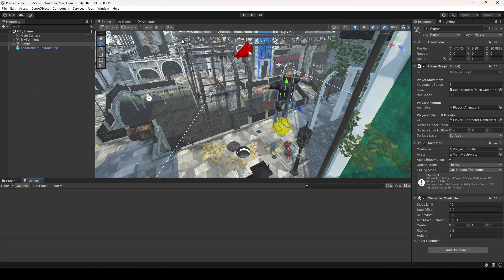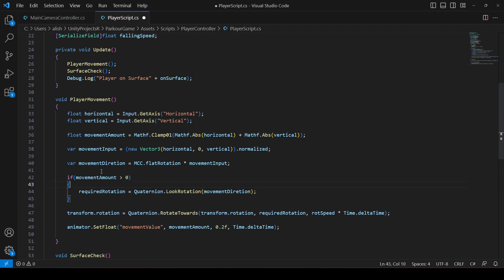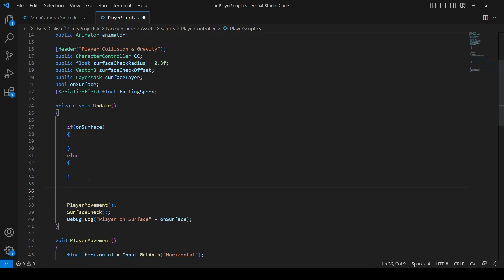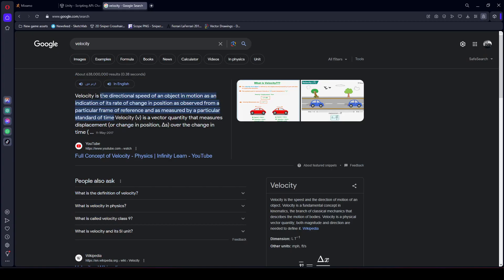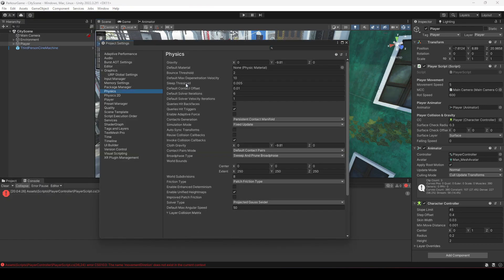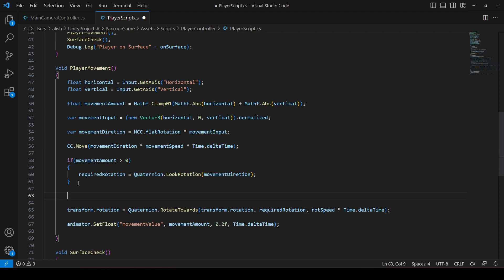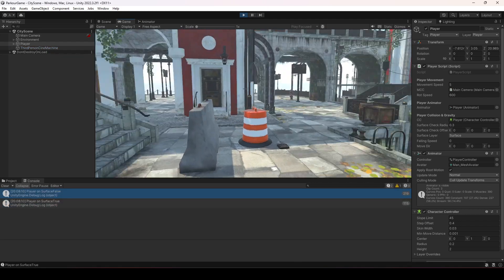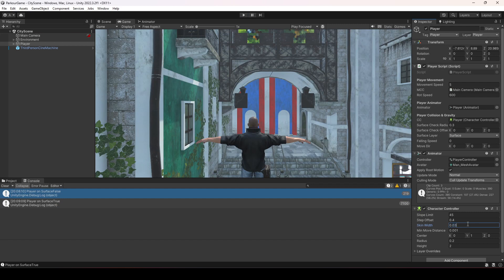Unity Falling Speed | Advanced Dynamic Parkour System AC Unity 3d Game Development Tutorial 15